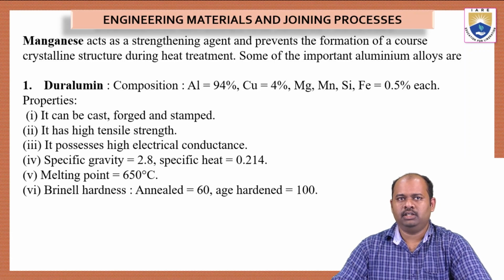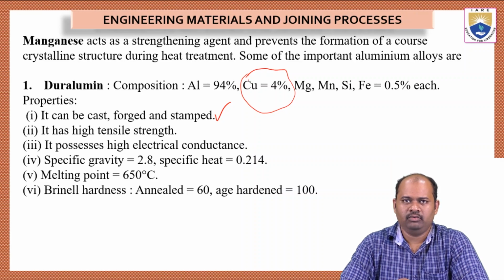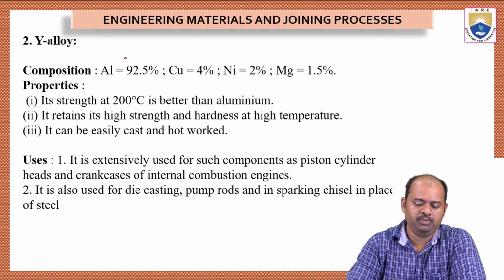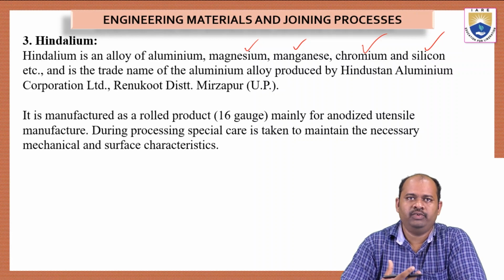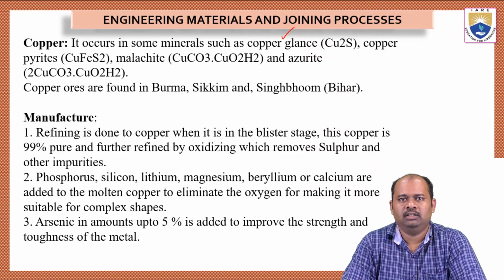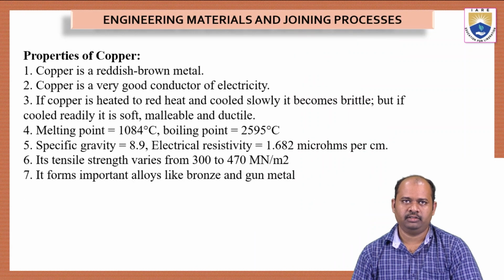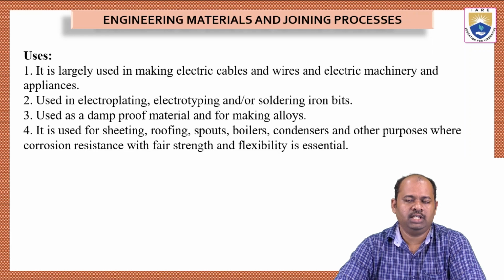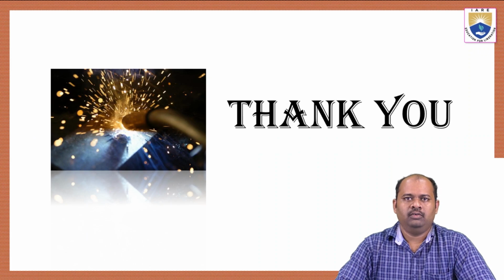Non Ferrous Metals and Alloys I by Mr. D Atchuta Ramacharyulu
Non Ferrous Metals and Alloys I by Mr. D  Atchuta Ramacharyulu | IARE

Telangana, India.